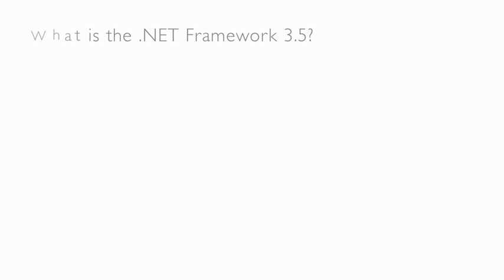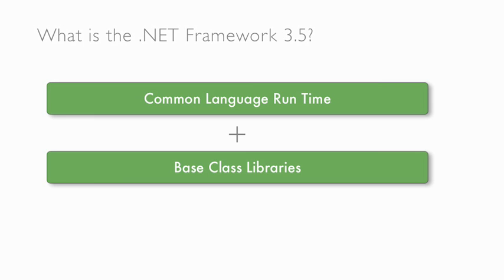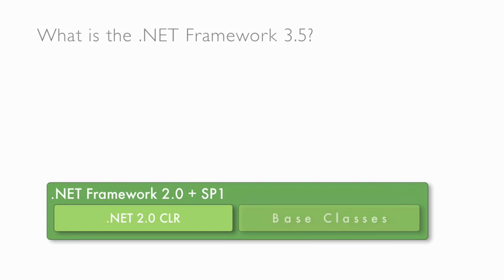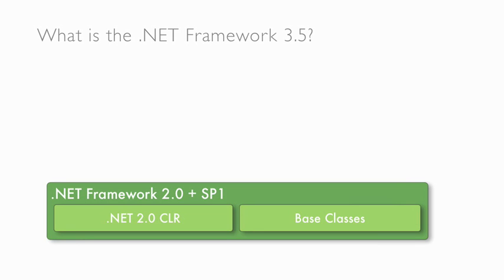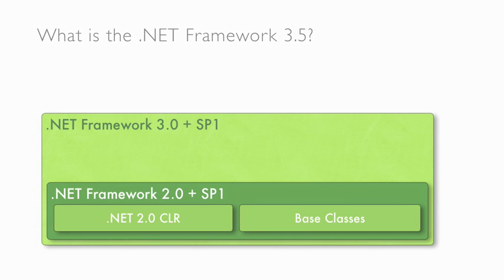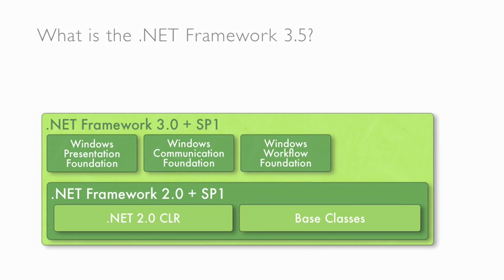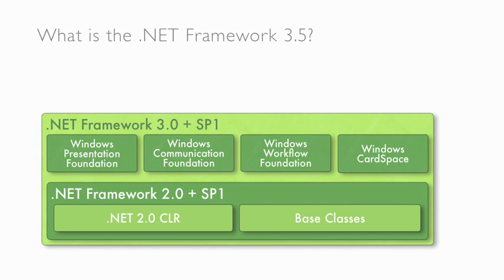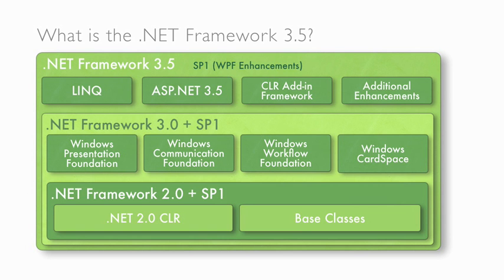Enhancements in the NET Framework 3 5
A good graphical representation of .NET framework 3.5